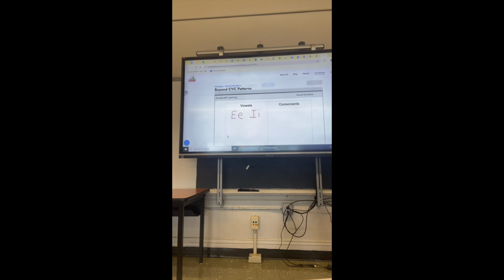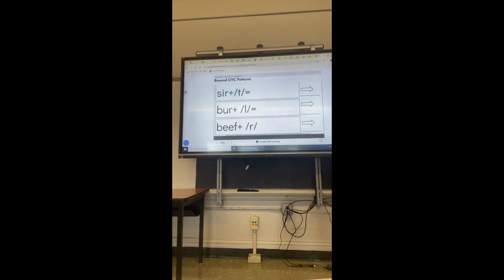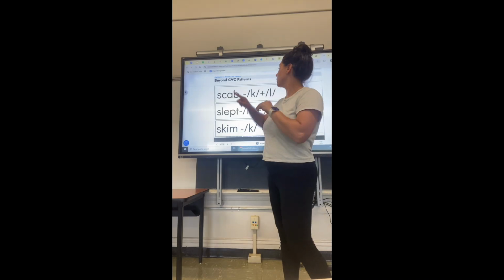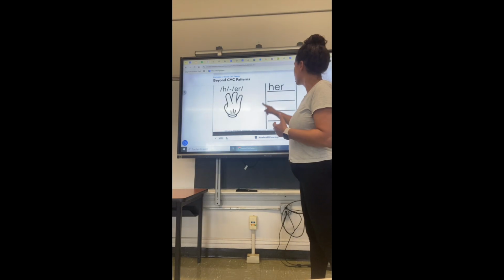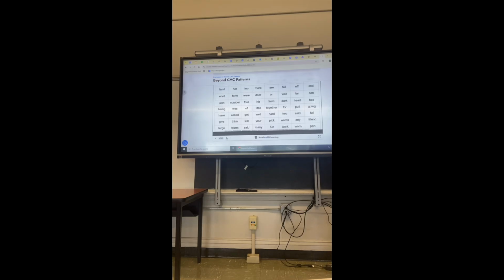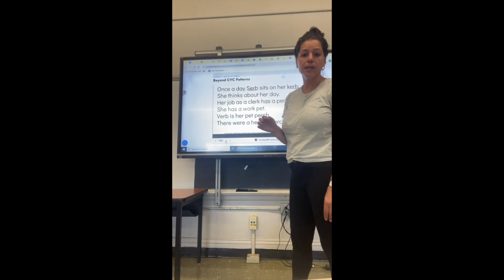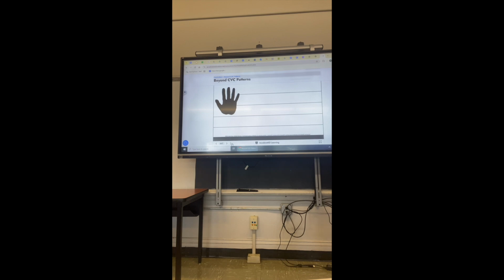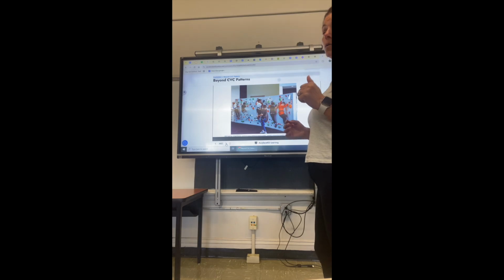Phonological Awareness & Beyond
This video focuses on moving beyond CVC words. You’ll see how instruction builds on prior knowledge while introducing more complex sound-symbol relationships, with clear routines and pacing to help students make confident connections.